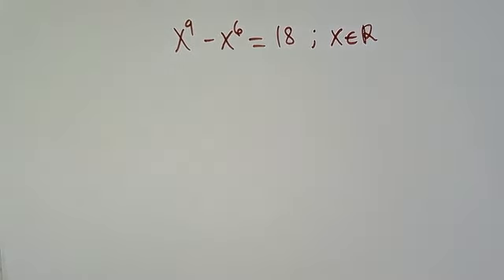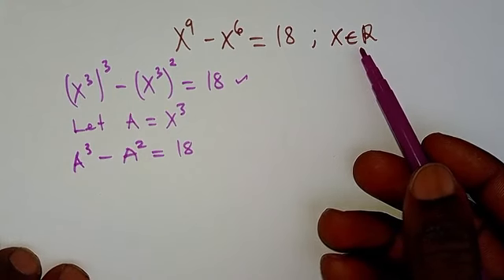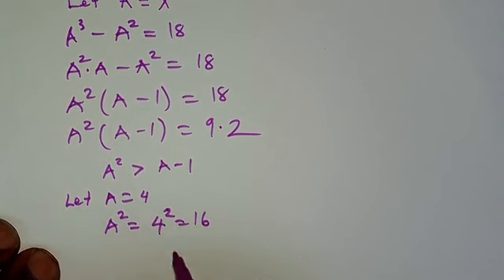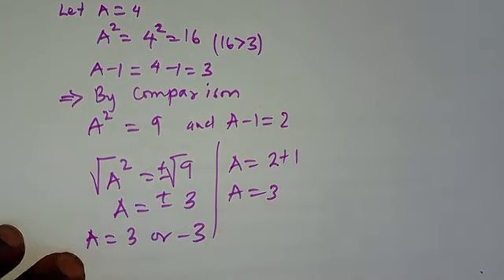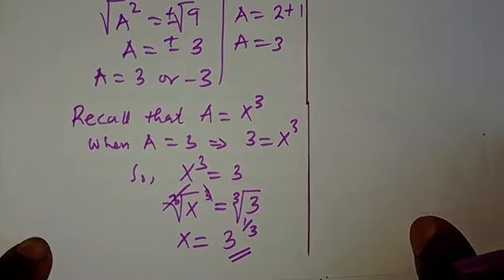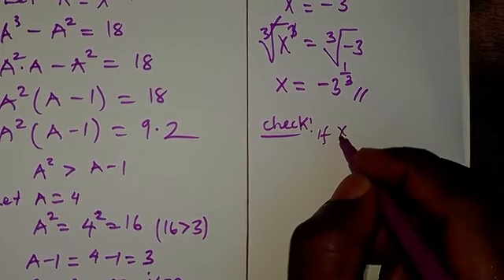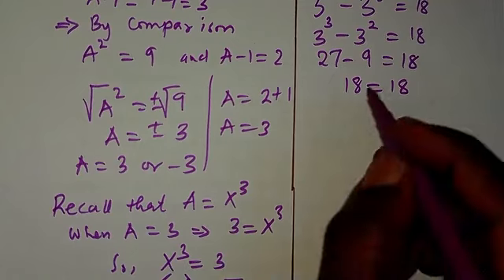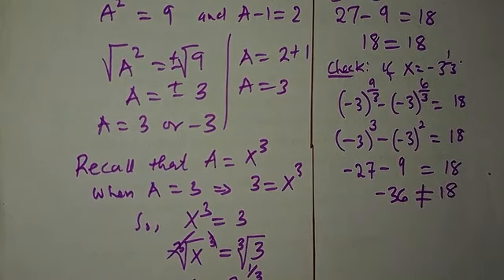Aesthetic Algebra | A Math Olympiad Marvel ✨@ShittuMathematicsClass01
Title: "Aesthetic Algebra: A Math Olympiad Marvel ✨"

Description: Prepare to be mesmerized by the beauty of algebra with this enchanting problem tailored for mathematical connoisseurs. In this video, we present a stunning challenge that will ignite your passion for problem-solving and inspire you to reach new heights of mathematical excellence. Immerse yourself in the elegance of mathematical Olympiads as we unravel the intricacies of this captivating problem, designed to captivate and challenge the brightest minds. Join us on this journey of discovery as we delve deep into the world of algebraic artistry and unlock the secrets of this mesmerizing puzzle. Are you ready to embrace the beauty of mathematics?